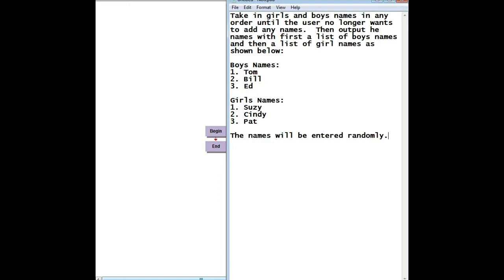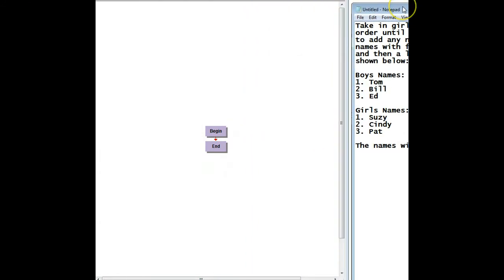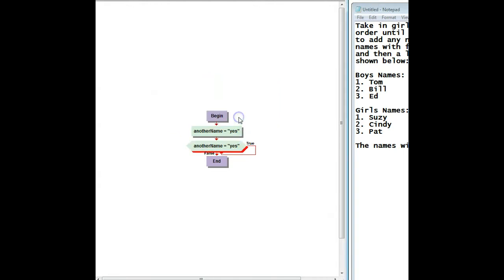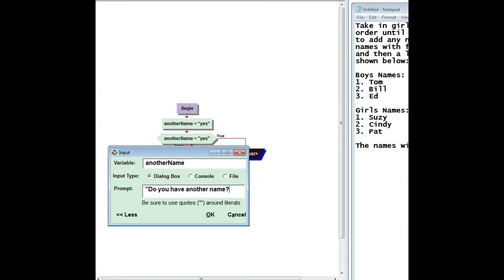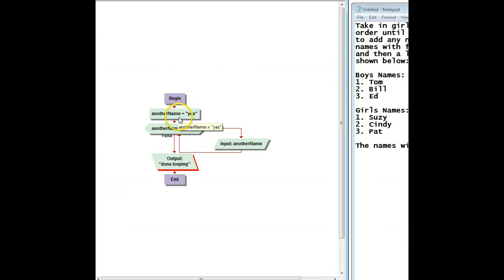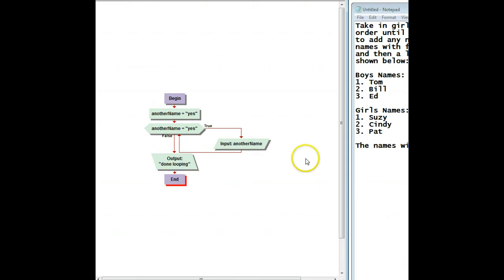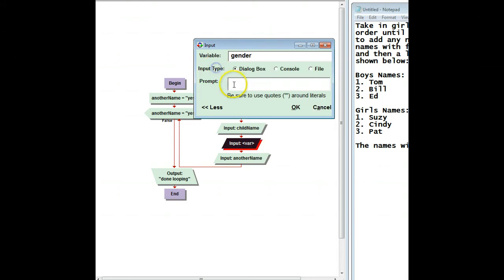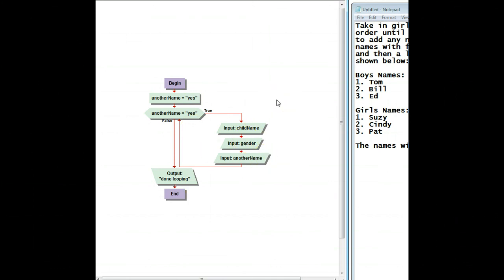CPT 114: Loop Accumulating text 1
CPT 114, Accumulating text using a do while loop structure part 1